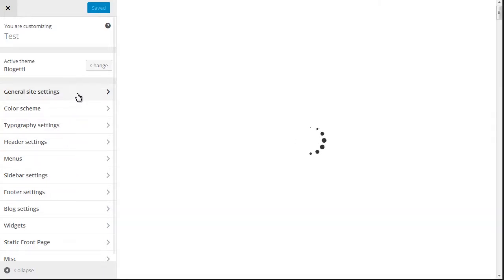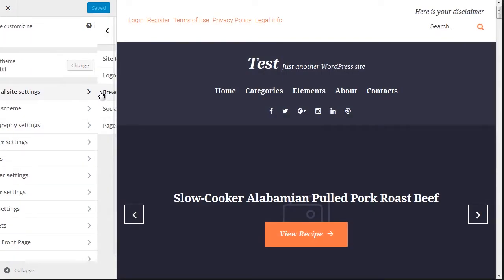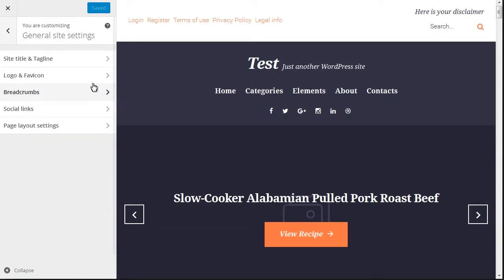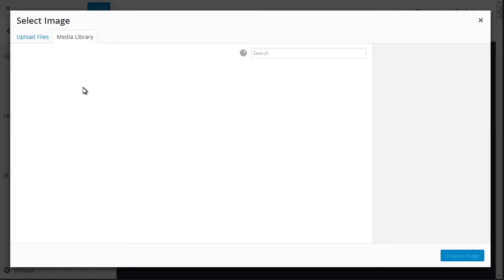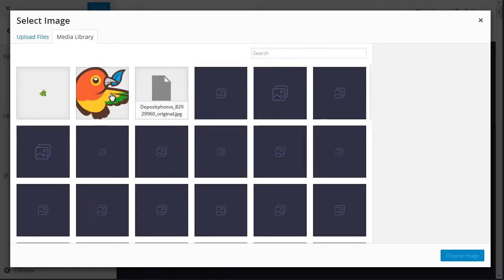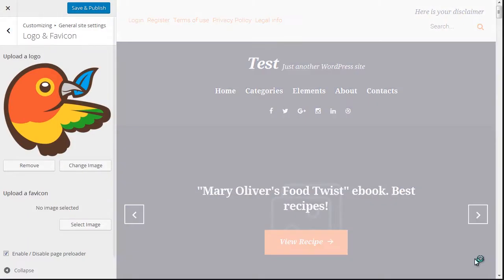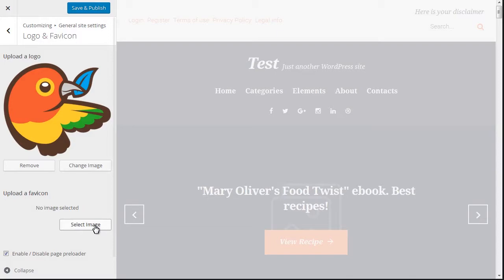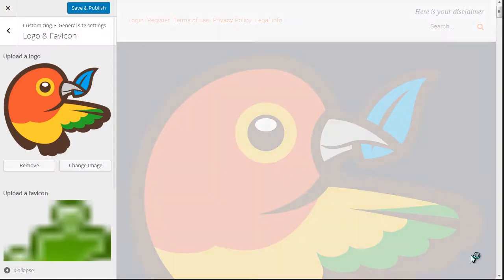WordPress Blogging Themes. How To Change Logo & Favicon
This tutorial is going to show you how to change logo & favicon in your WordPress Blogging theme.